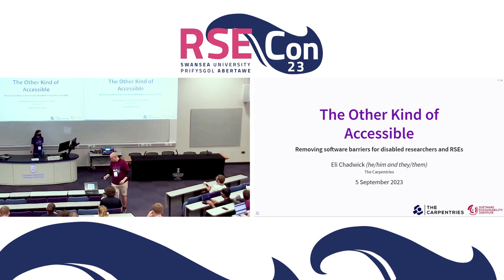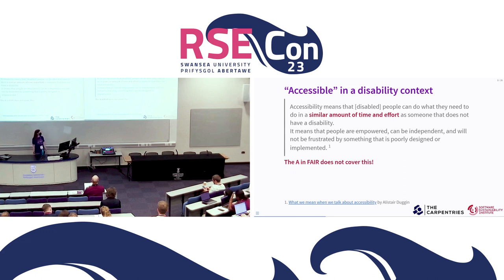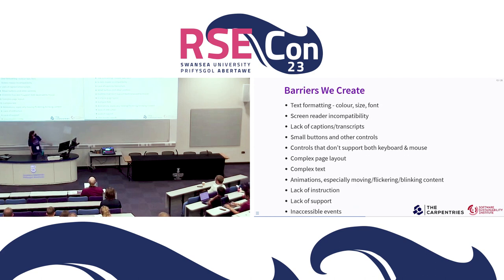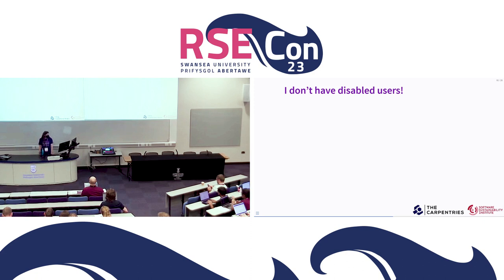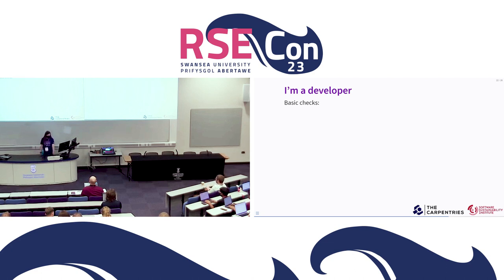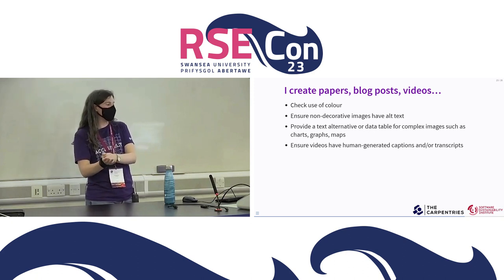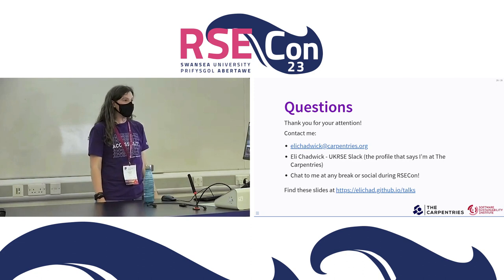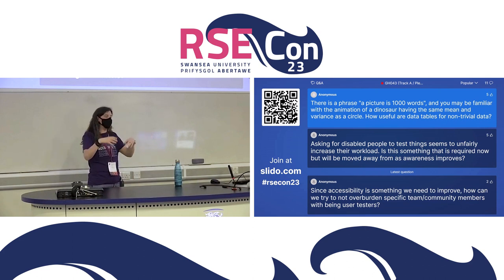Eli Chadwick: The Other Kind of Accessible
A talk from the Best Practices 2 session at RSECon23 at Swansea University, on 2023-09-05.

Full title: The Other Kind of Accessible: removing software barriers for disabled researchers and RSEs

Captions edited by Eli Chadwick.

Abstract:
When researchers and RSEs use the word "accessible" while discussing their work, it is usually in the context of making data and software more openly available. But there is another meaning of “accessible” that is often overlooked: the ability for disabled people to understand and use the data and software that are produced.

At least 15% of people worldwide are disabled, yet there is little discussion in RSE spaces of how to create accessible research tools and outputs, and people often don't realise when they are creating barriers. As a result, many disabled researchers are unable to do their research effectively, because the tools they need to use do not meet their needs. Disabled RSEs may even be expected to work on software which they cannot use themselves.

At The Carpentries, we are working to improve the accessibility of our web infrastructure, events, and organisational culture. I will draw examples from this experience in this talk, where I will discuss how we are all responsible for the accessibility of our outputs, and what steps we as RSEs can take to improve. This includes technical steps like learning best practices and incorporating accessibility tests into our workflows, as well as psychological steps like changing our collective attitude toward disability and accessibility.

0:00 Title card
0:04 Talk
21:12 Q&A